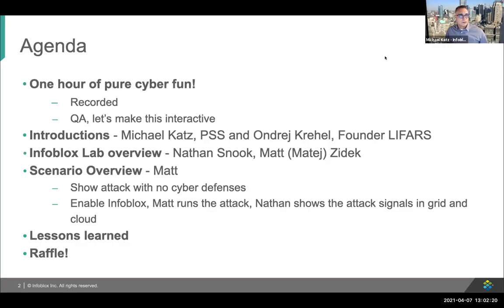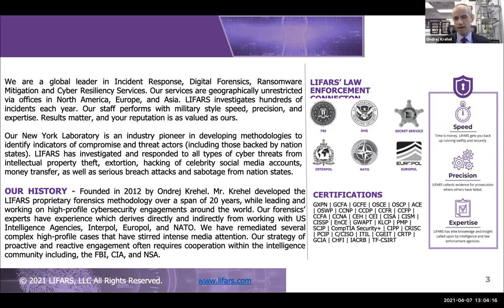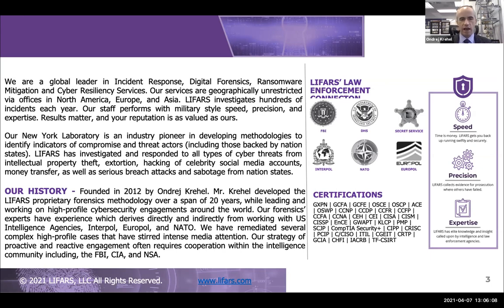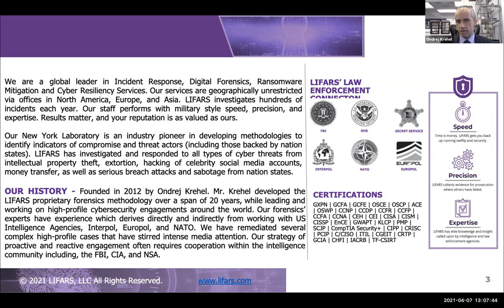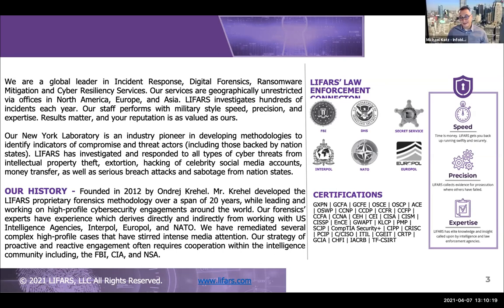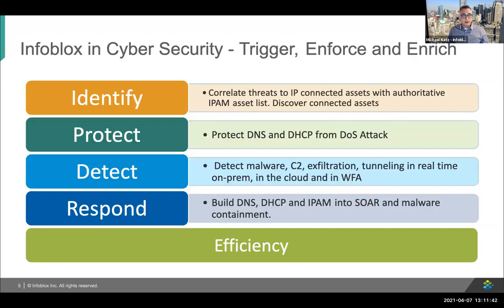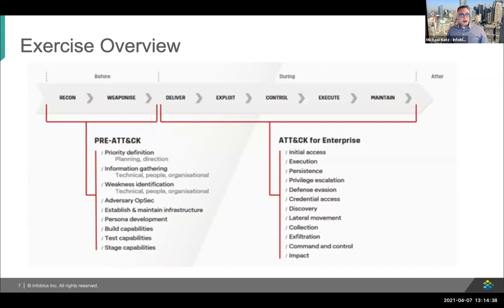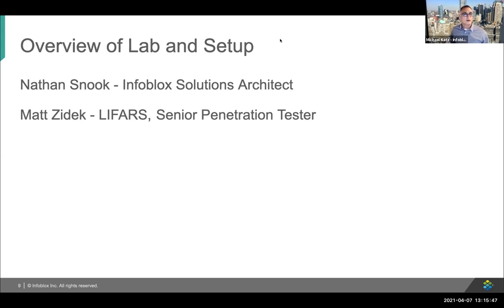Real-Time Cyber Range Exercise – LIFARS with Infoblox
Ransomware is still one of the most virulent threats. That’s why we teamed up with Infoblox to show you how such an attack can be executed from starting phishing email to gaining control over the machines in your internal network. Users hear all the time why they shouldn’t click on phishing email, here we will show you why. On the side of you partner Infoblox you can see how such an attack can be detected and mitigated.

If your organization has been victim to an attack, contact LIFARS immediately